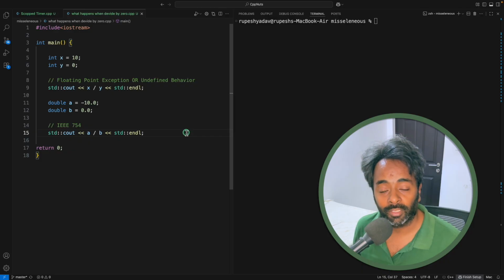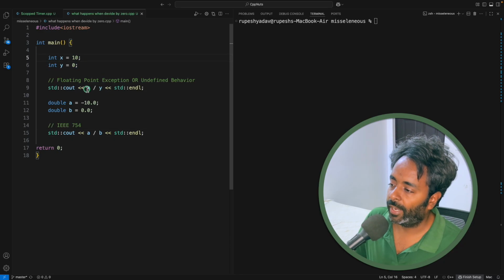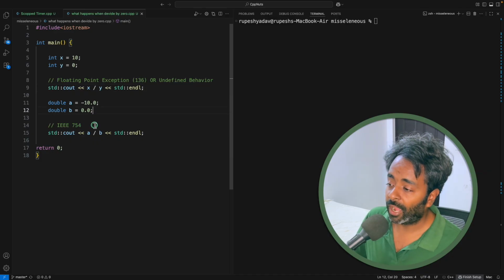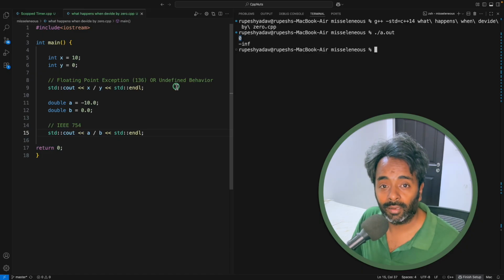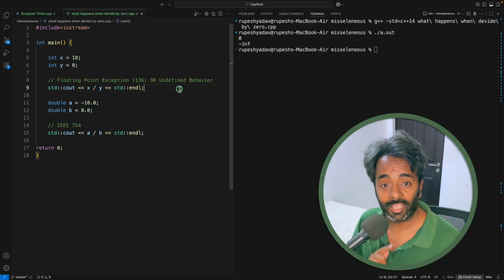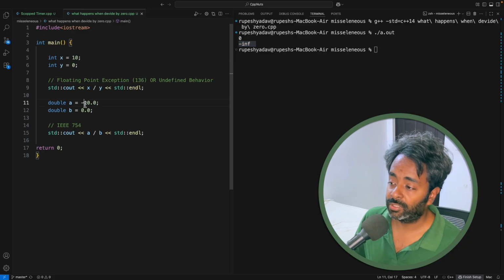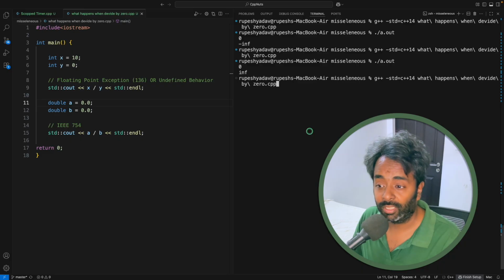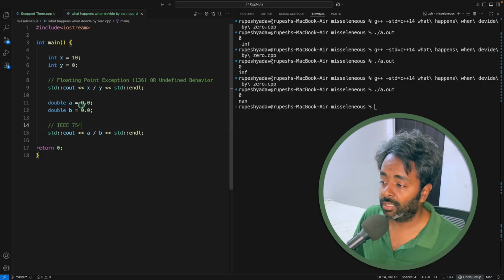What if divide by zero in c or cpp programming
JOIN ME

In this video we will learn what will happen when you divide by zero in c or c++ programming language.